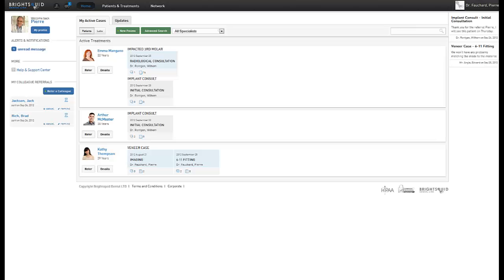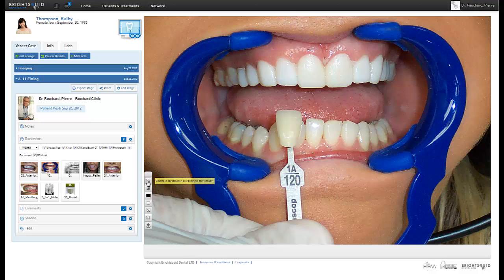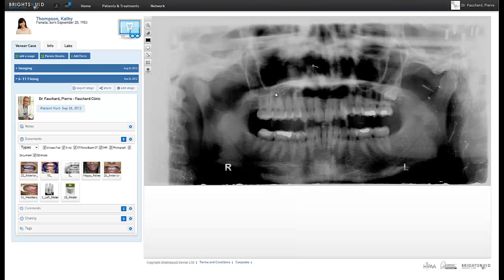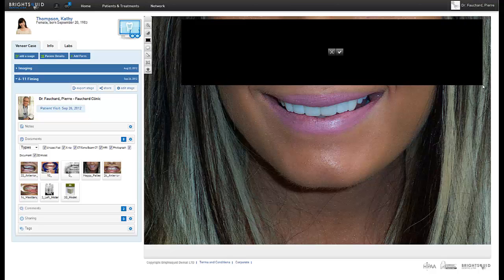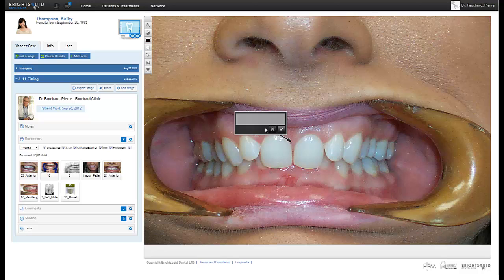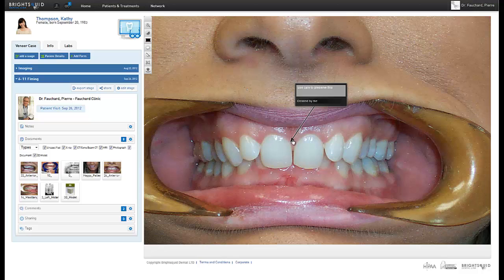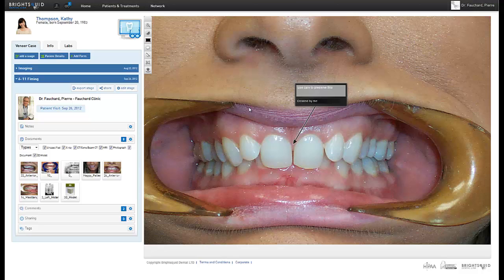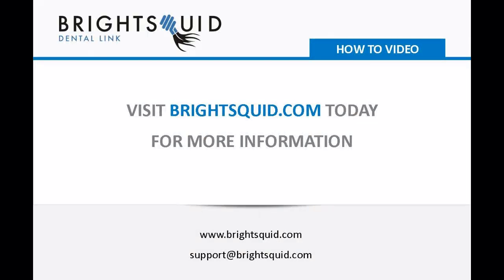Dental Imaging Software: How to use the Brightsquid Dental Link Image Viewer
Quick video tutorial on how to view and manipulate images on Brightsquid Dental Link. Quickly view, manage and share private patient information including photographs, stl 3d Imagery, DICOM studies, x-rays and more.

Brightsquid Dental Link is a secure, web-based application designed to streamline workflow and communication between the dentist, dental lab, and specialists.